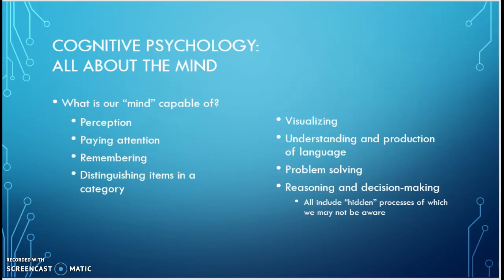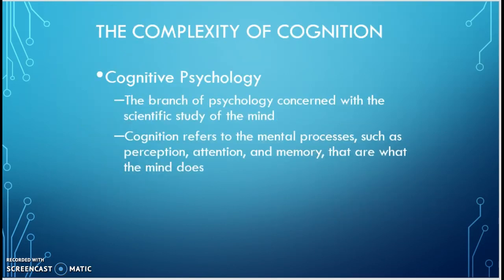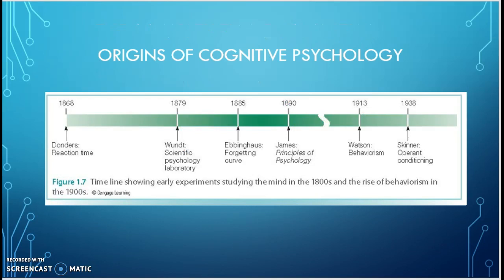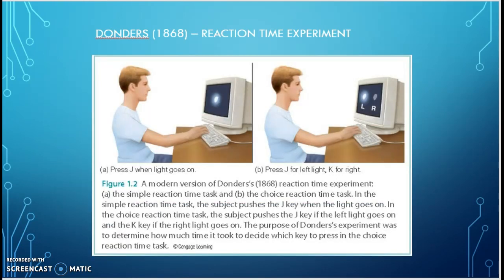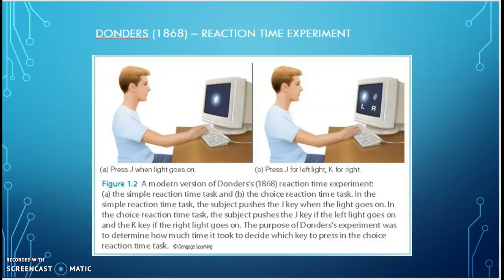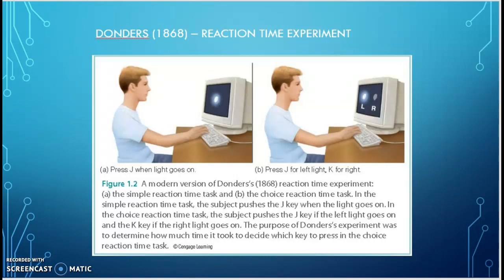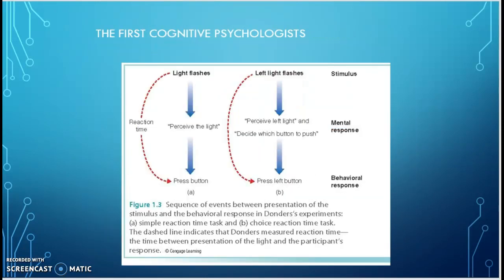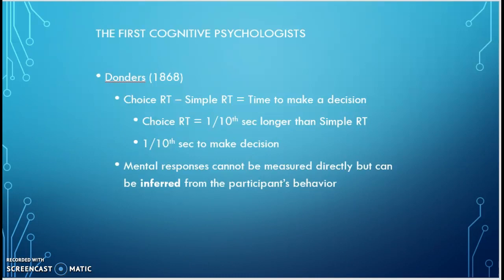Intro to Cognitive Psych 19SP